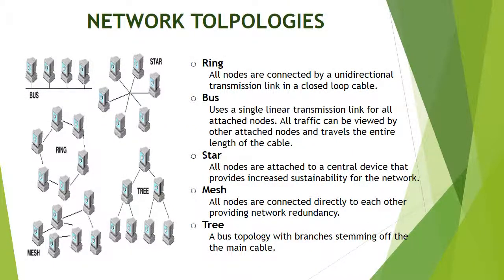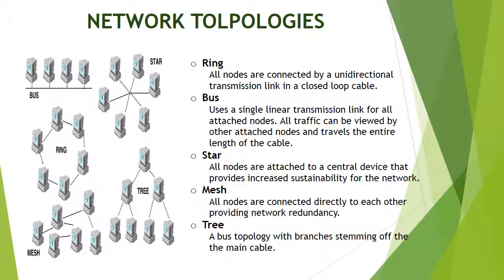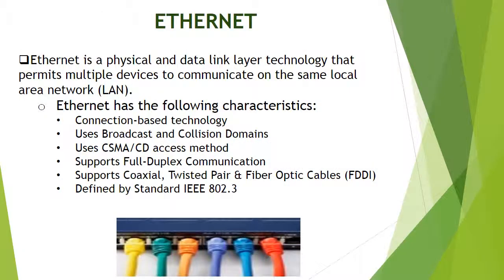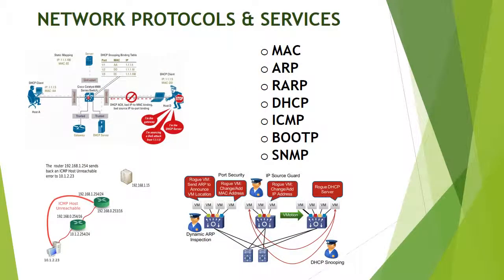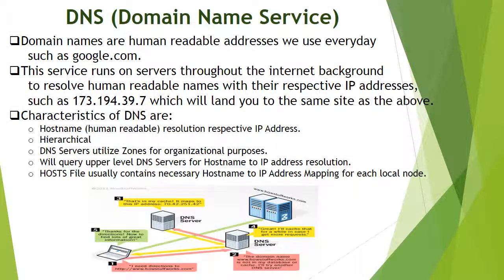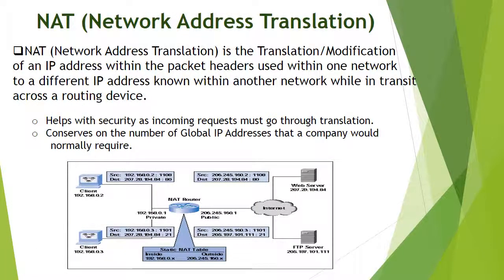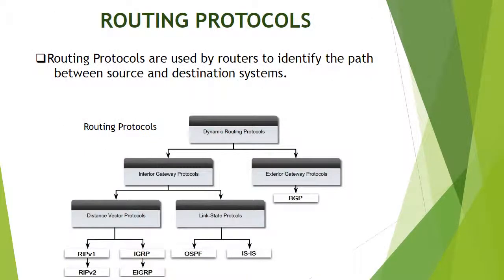8304 Module 2 Foundations of Networking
Networking Basics